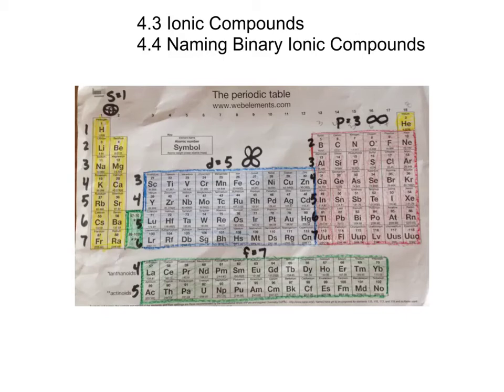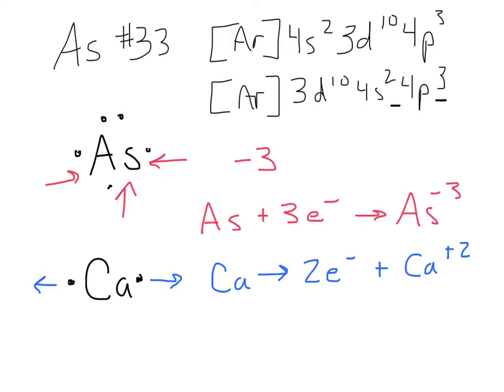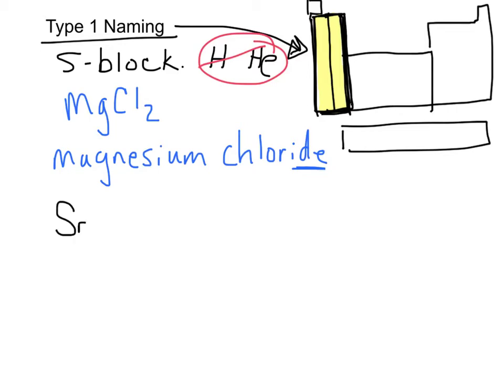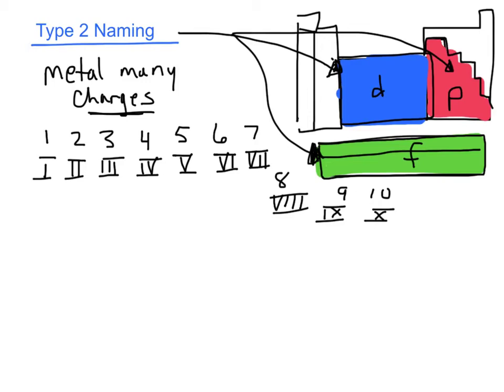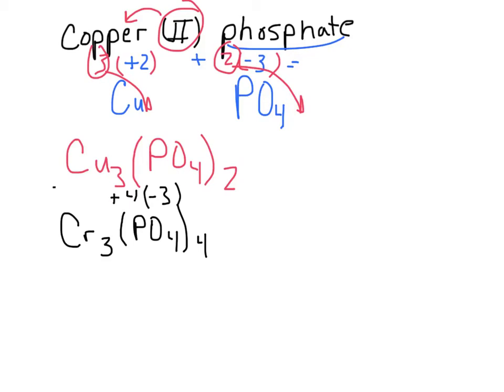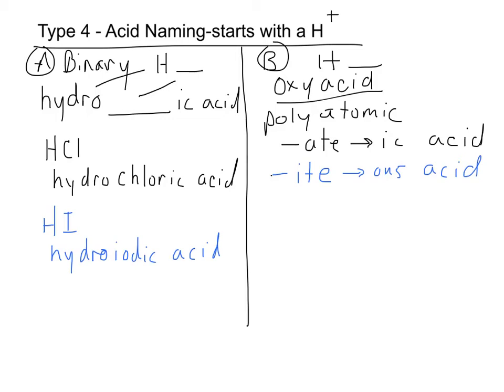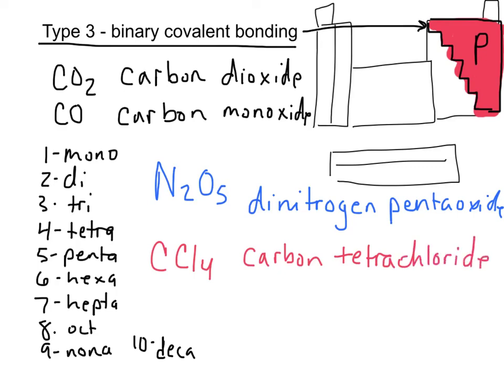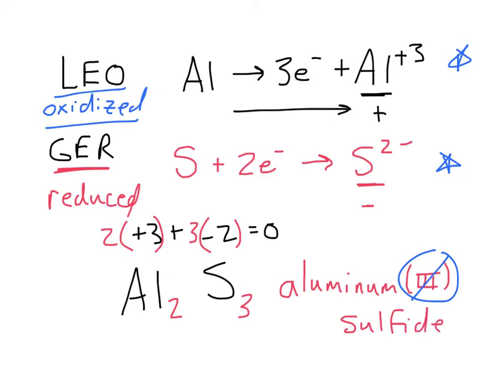CE 4.3 and4.4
Naming compounds and writing formulas